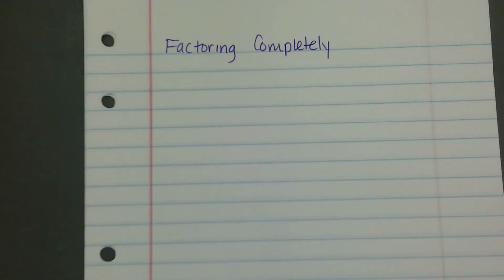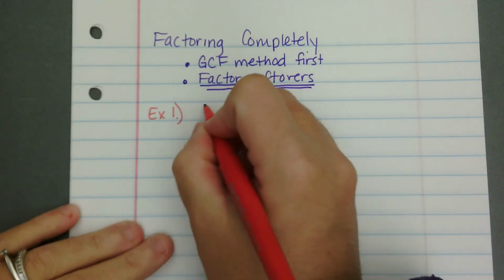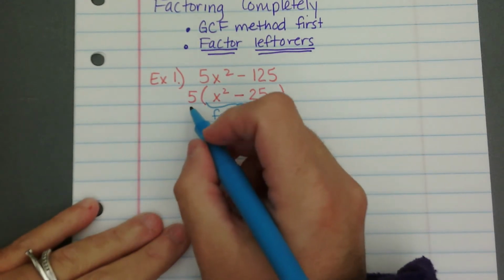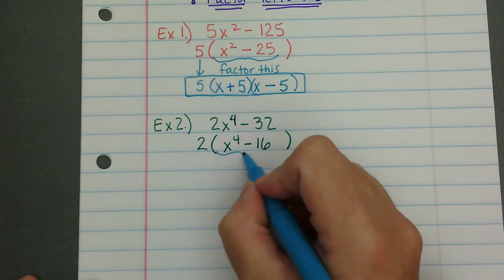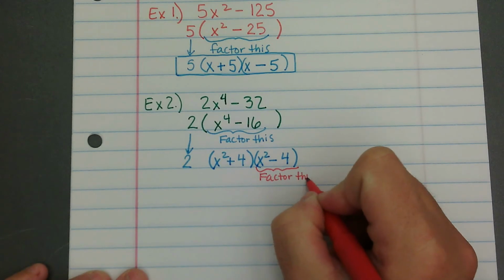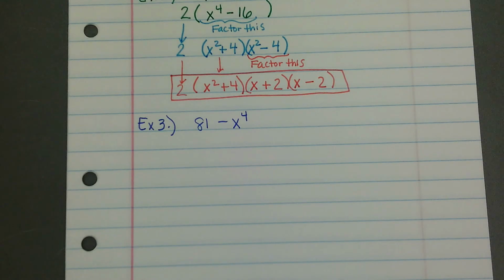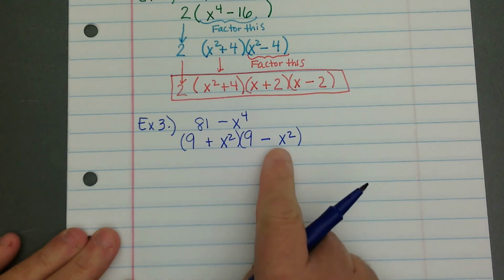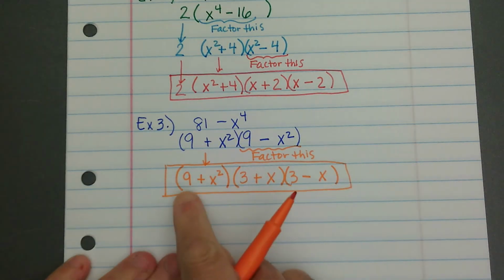Factoring Completely Notes